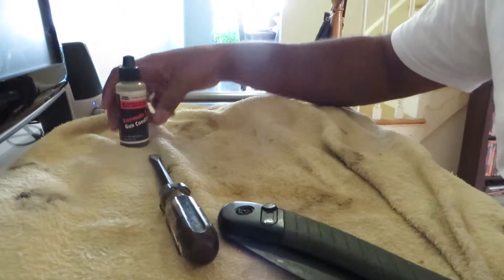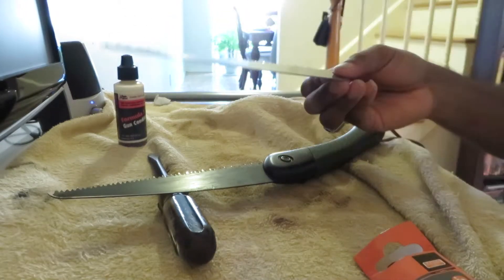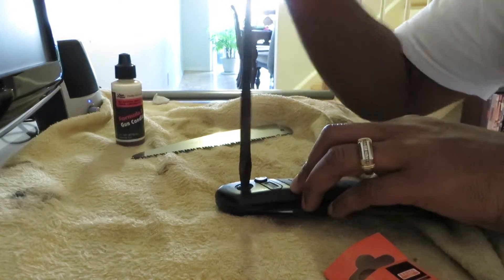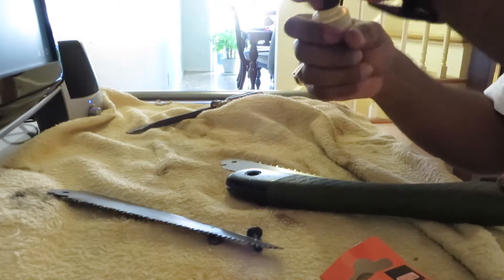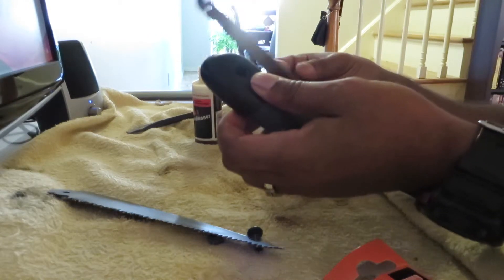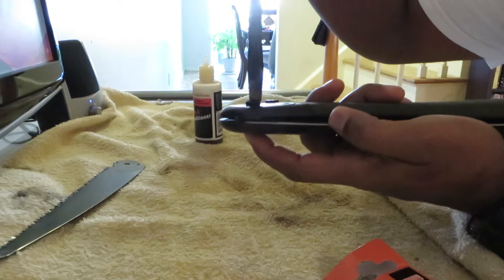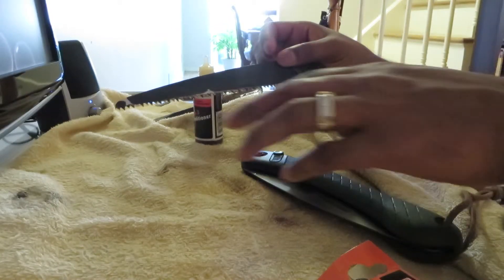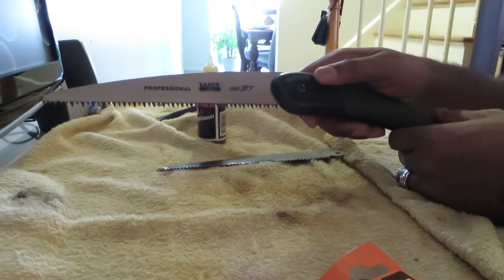Replacing Bahco Laplander blade with XT7 blade